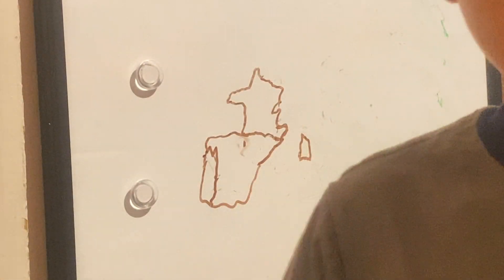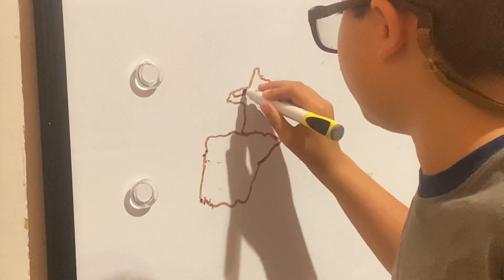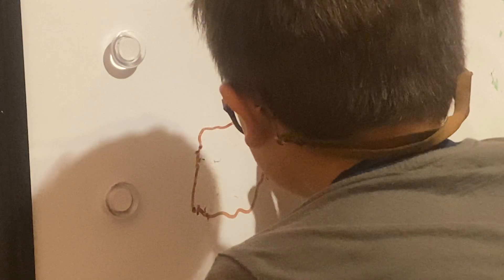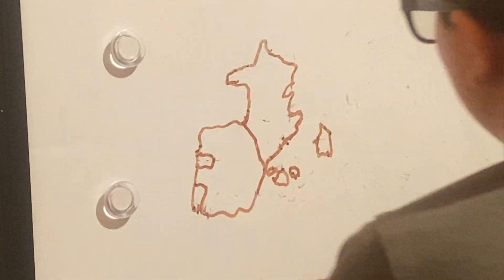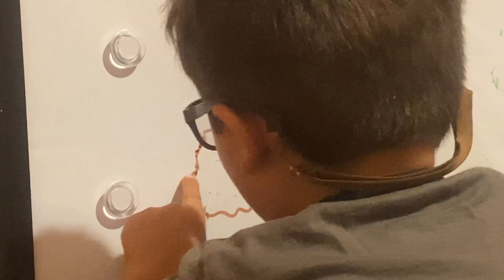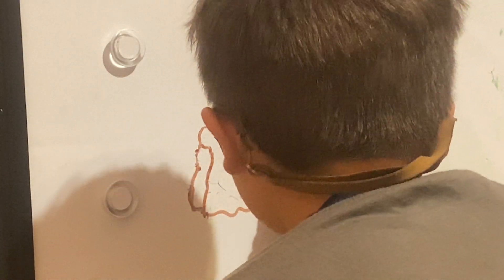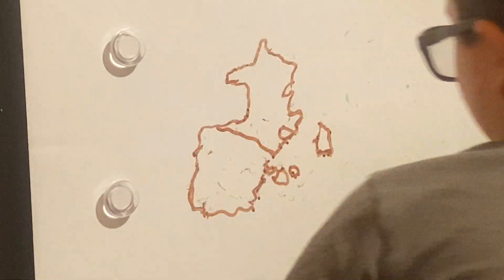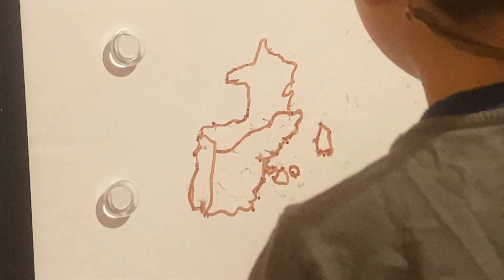France and Portugal vs Spain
So France and Portugal vs Spain